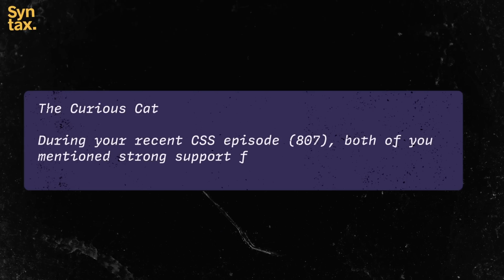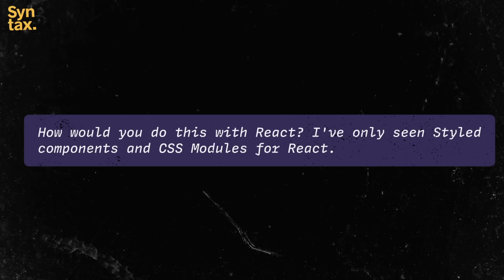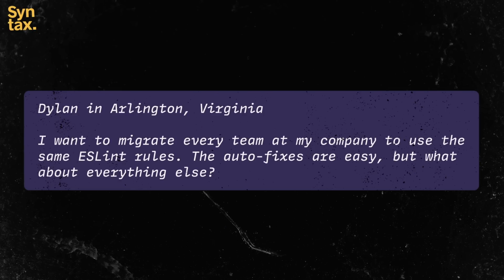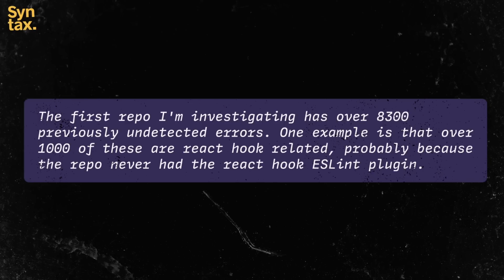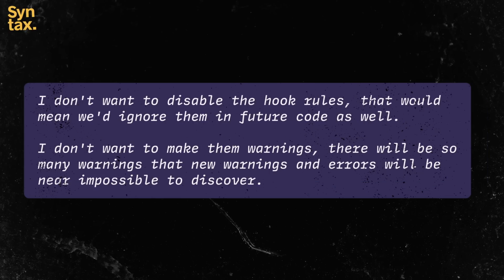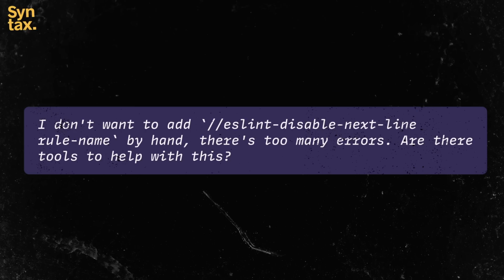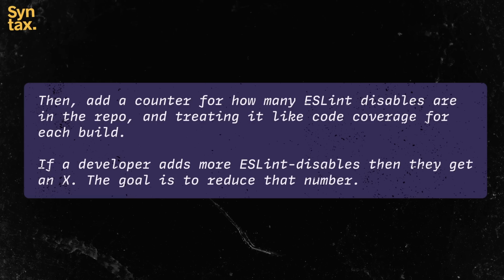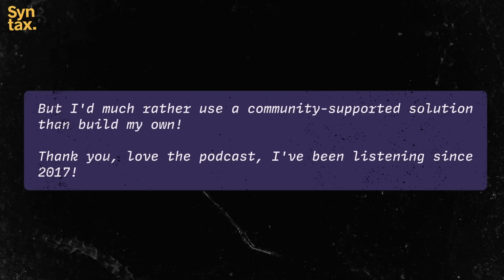8000 ESLint Errors × HTML Time Tag × 7 Meg React Bundle × CSS Modules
In this Potluck episode of Syntax, Scott and Wes answer your questions, from weighing the trade-offs between numerous small npm packages and a few larger ones to managing the challenges of work-from-home life. They also explore CSS modules, strategies for shrinking JavaScript bundles, and even where to find the best replacement ear cups for your headphones.

Show Notes

00:00 Welcome to Syntax!
00:38 Commentating basketball.
01:16 Brought to you by Sentry.io.
02:09 The video podcast doesn't translate well to audio.
04:08 Many small npm packages vs a few large.
09:55 Developers dealing with WFH, ADHD, and kids.
15:59 CSS modules for scoping styles to components.
20:55 Scoped CSS in React?
23:21 Reducing JS bundle sizes.
29:44 Balancing learning, doing, and teaching.
33:04 Making maps local first.
36:20 How to pronounce 'schema'.
37:09 HTML tag.
40:11 Where to get replacement ear cups for headphones?
42:21 ESLint and hiding errors.
48:48 Sick Picks & Shameless Plugs.